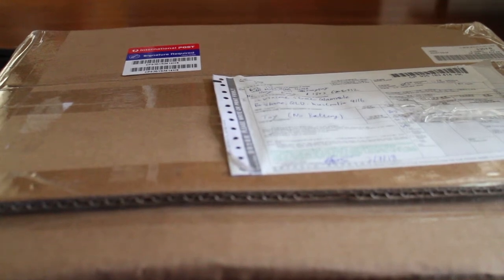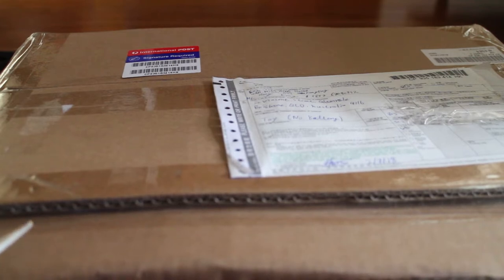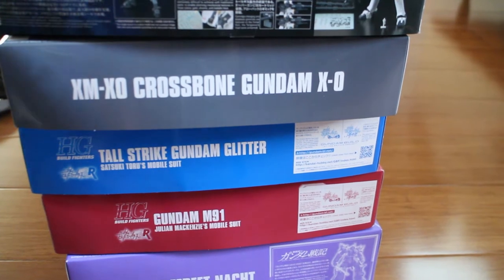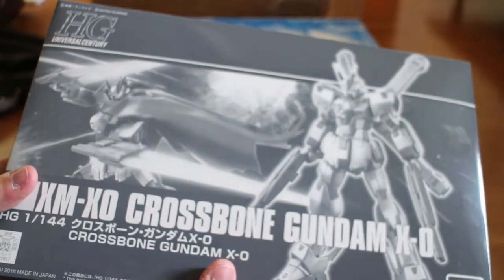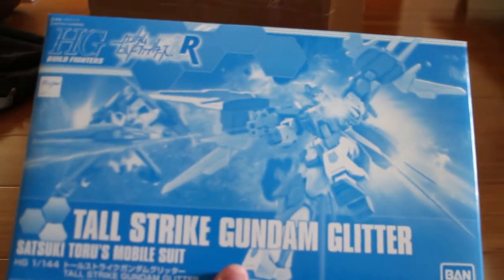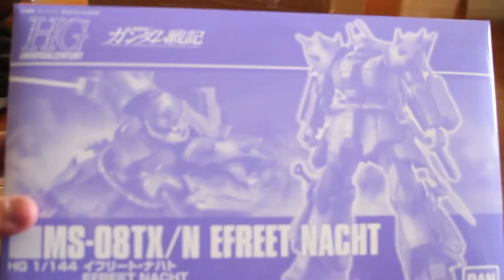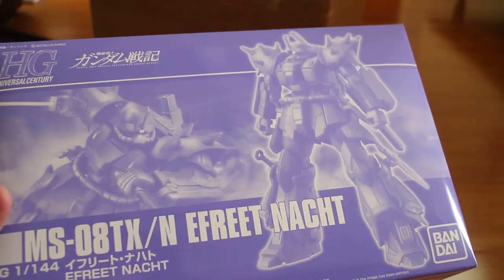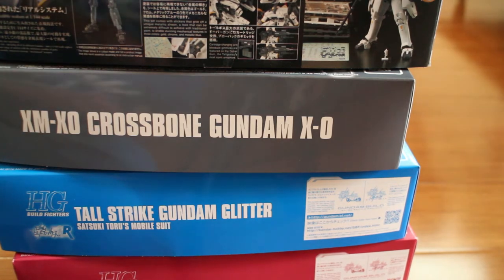BACK ON THE MAP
5 Gunpla:

RG Tallgeese EW
HG Tall Strike Gundam Glitter
HG M91
HG Efreet Nacht
HG Crossbone Gundam X0